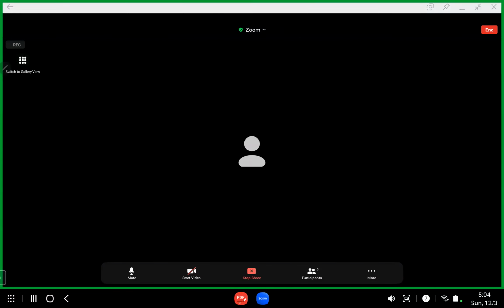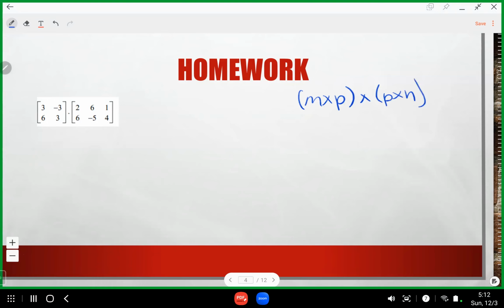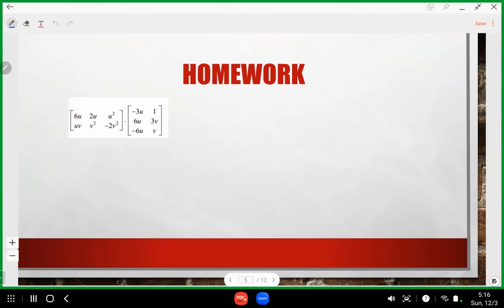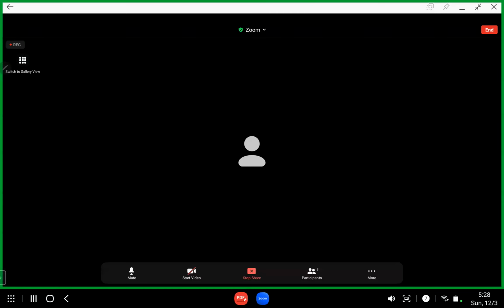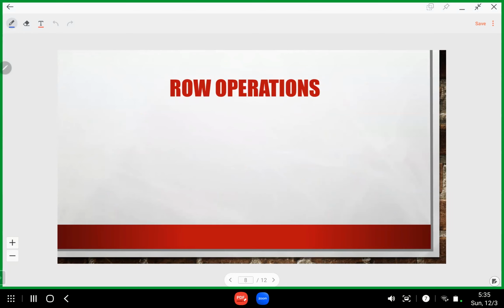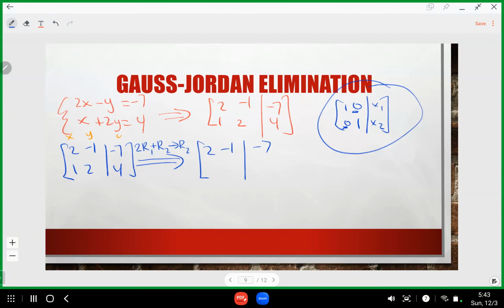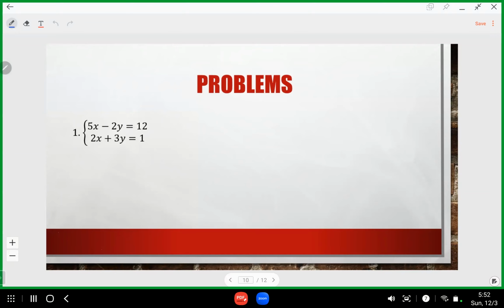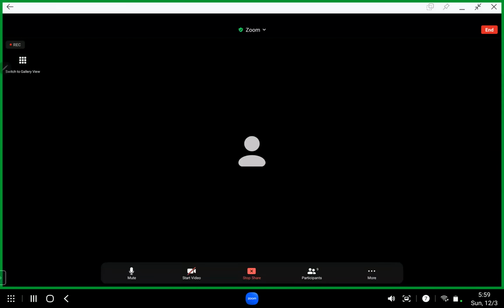Advanced Algebra | Lesson 8.3